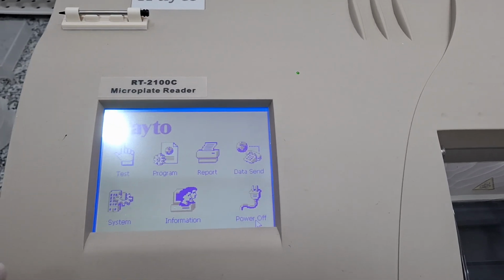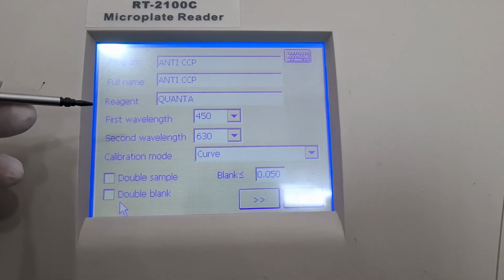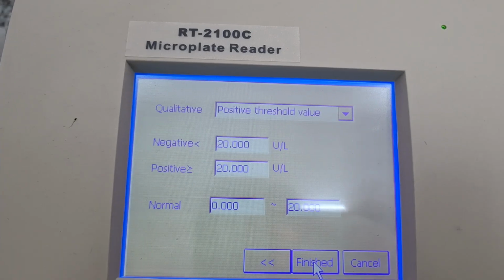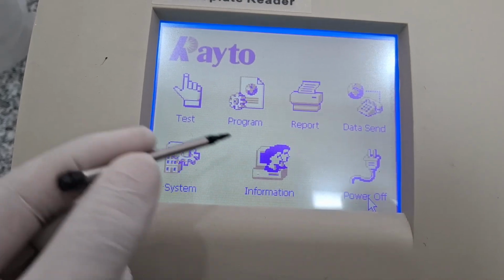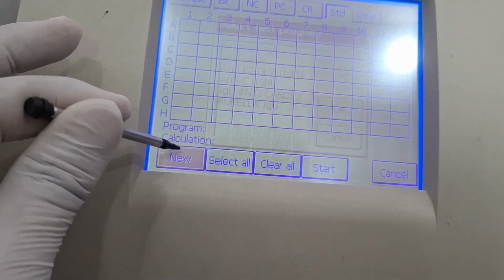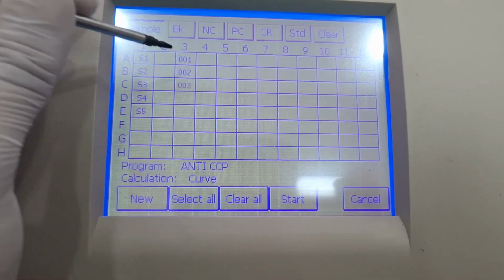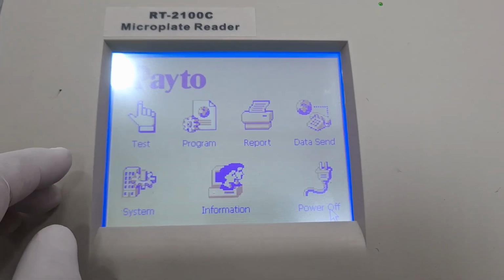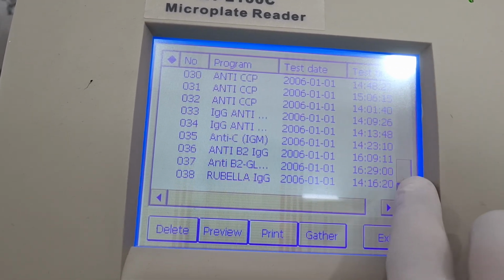Rayto RT 2100C microplate reader basic setting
Learn how to set up and operate the Rayto RT-2100C Microplate Reader for accurate ELISA results. This step-by-step guide covers essential settings, wavelength selection, plate setup, and tips to improve your lab workflow. Perfect for beginners and lab professionals working in diagnostics and research.

📌 In this video:
✔️ Basic setup of RT-2100C
✔️ ELISA reading process explained
✔️ Wavelength and filter settings
✔️ Tips for accurate and reliable results

🎯 Whether you're working in a clinical lab, hospital, or research center, this guide will help you get the best performance from your ELISA reader.